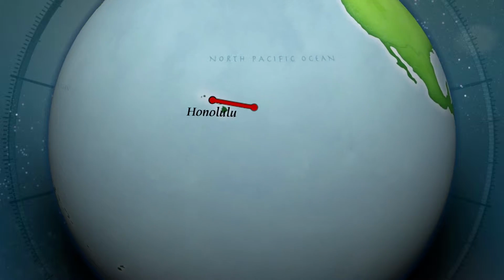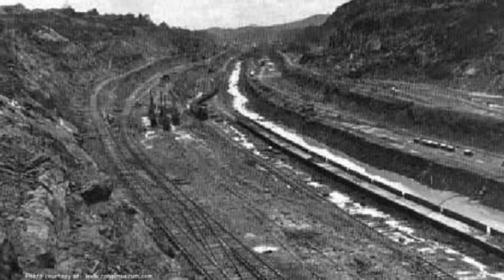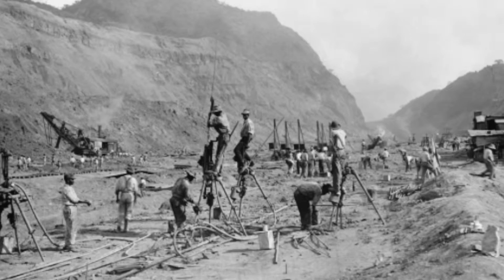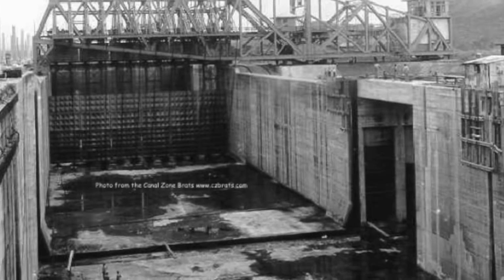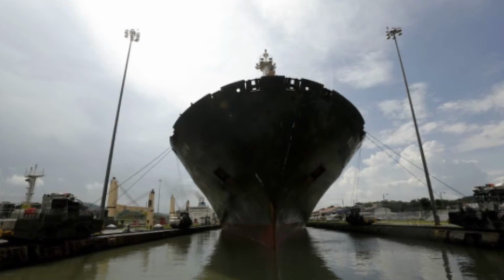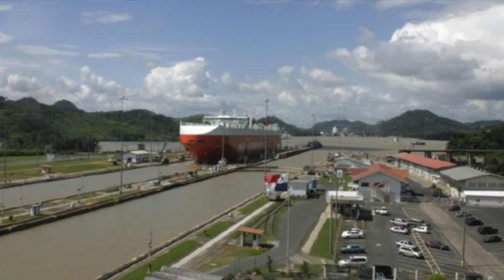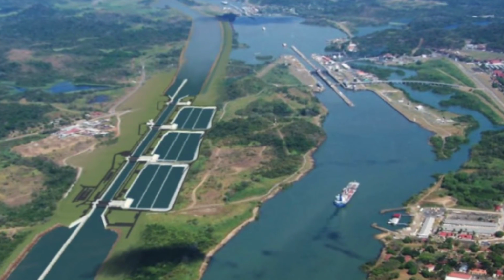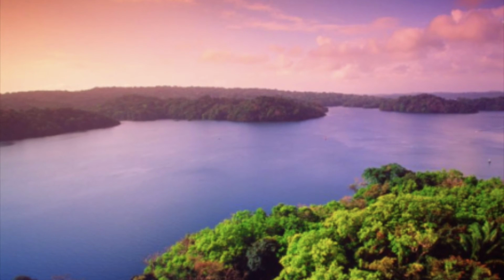FINAL hPlace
Panama Canal hPlace Project